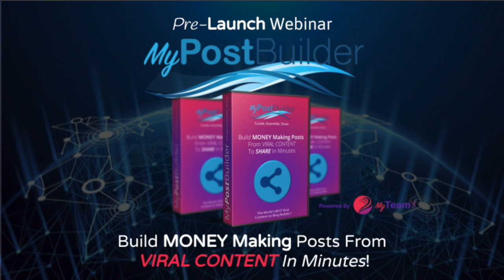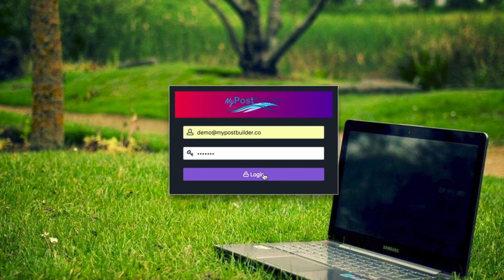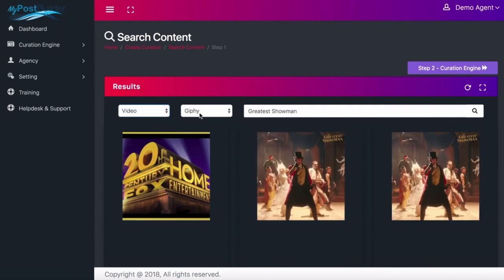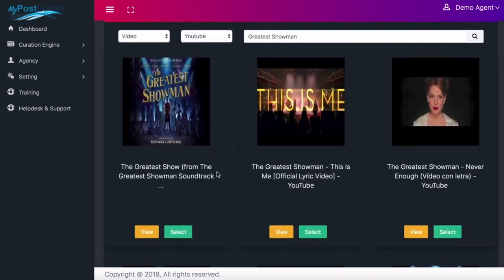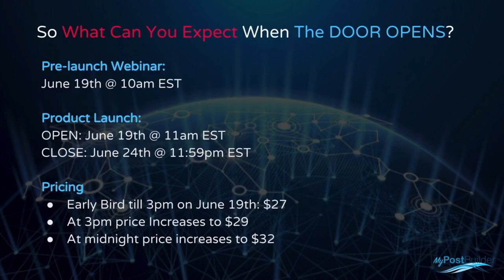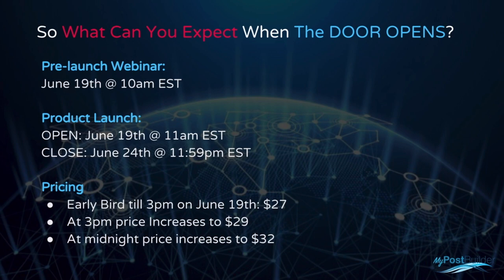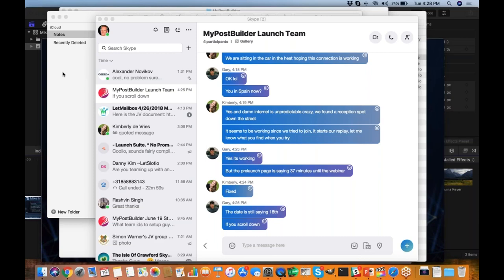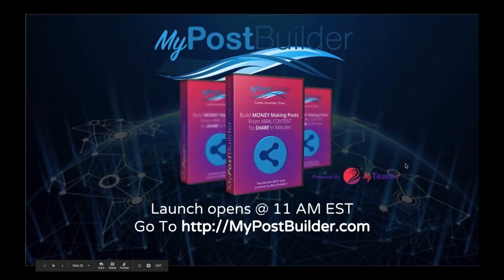MyPostBuilder Prelaunch Webinar Replay